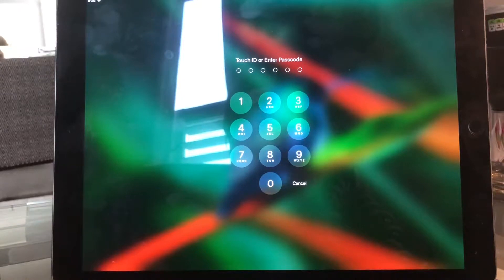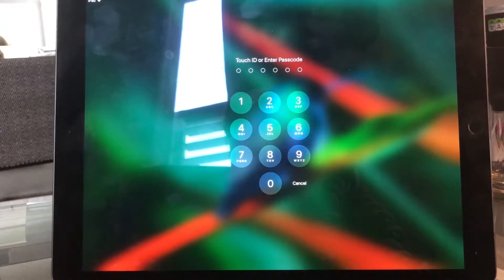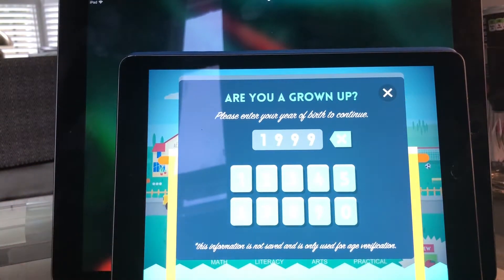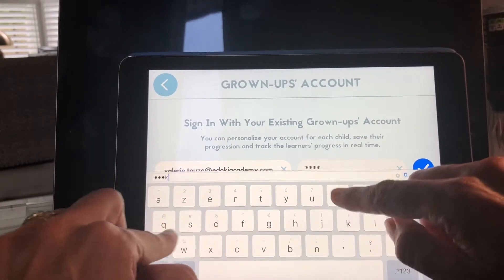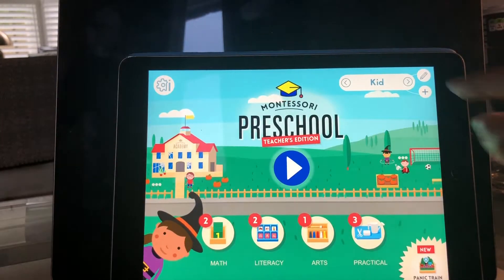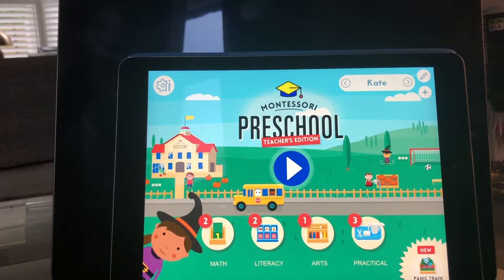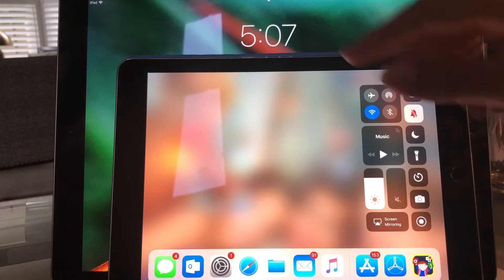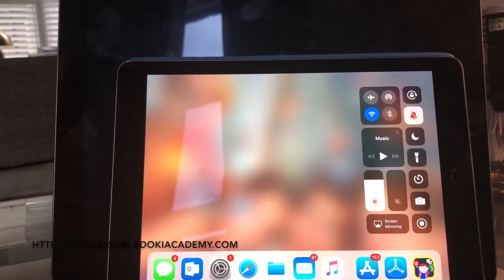Montessori Preschool - How to use it on multiple devices (part 2)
Montessori preschool is the best, most comprehensive learning app for children from 3 to 7 years old.

It covers topics like phoncis, letters, reading, numbers up to 10 000, shapes, colors, coding, logic... and it also offers tons of fun content.
One subscription allows you to use the app on up to 7 different devices, this video is a tutorial showing how to set up children profiles and use the app on multiple devices.